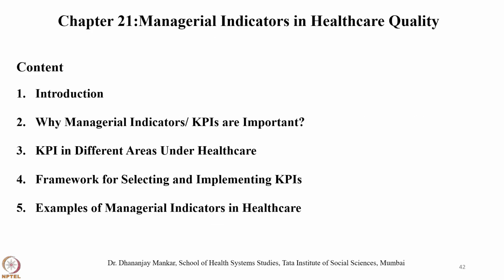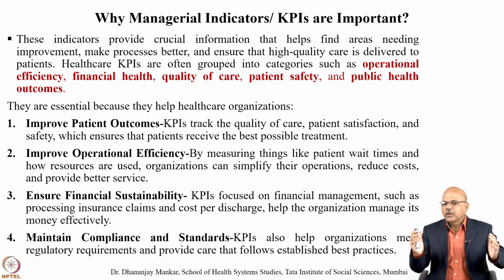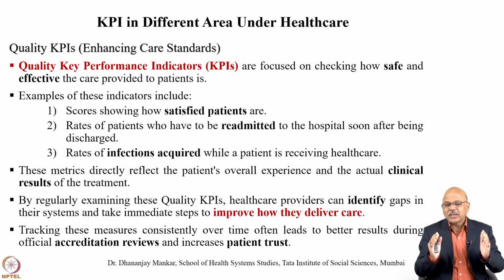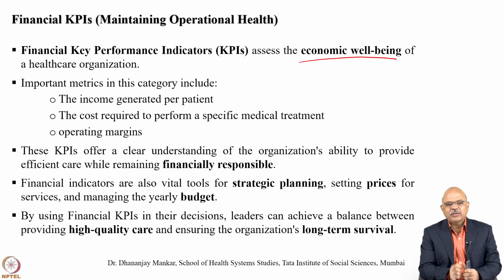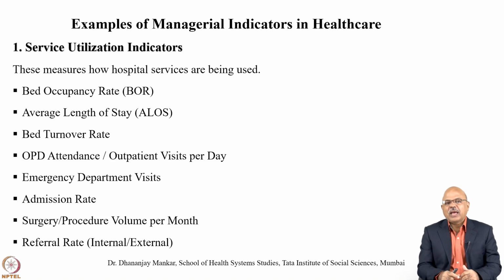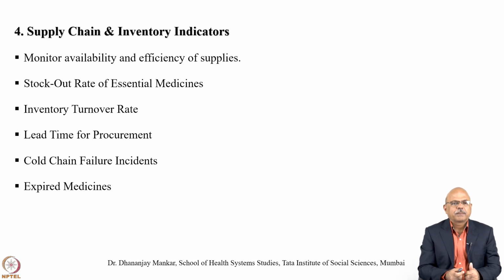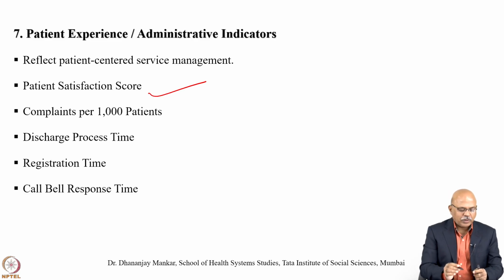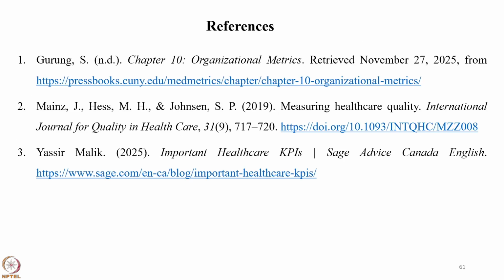Week 5: Lecture 21: Managerial Indicators in Healthcare Quality